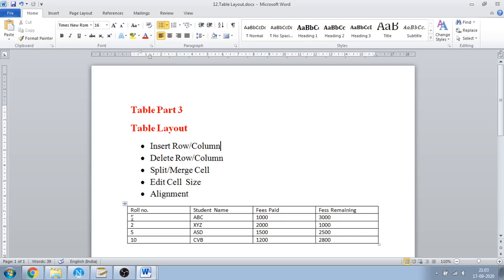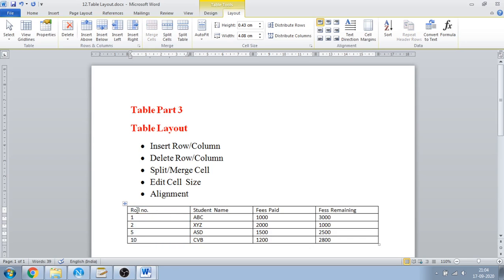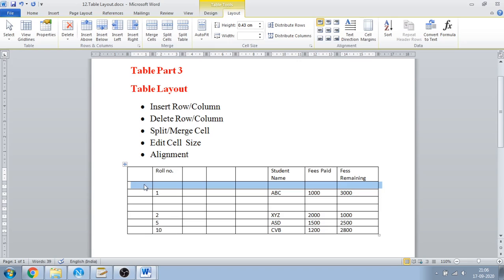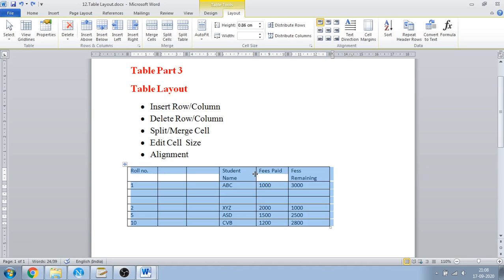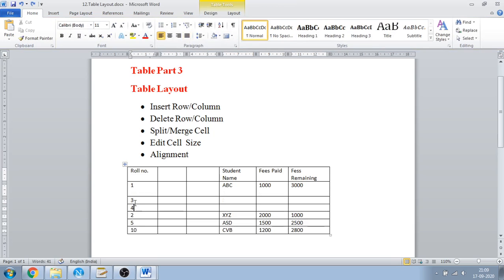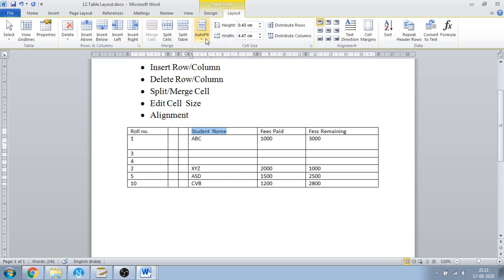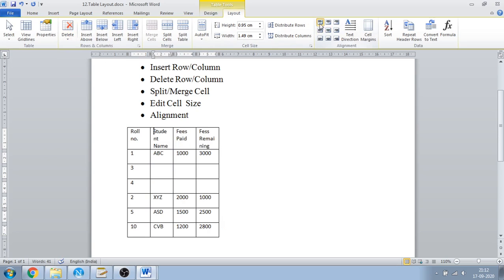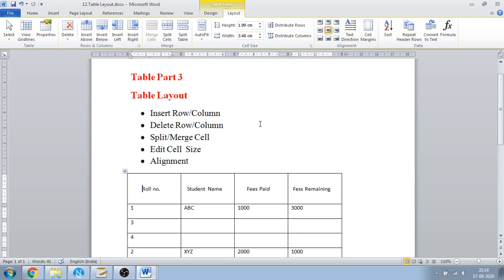Ms word: Tables part 3 :Table Layout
In this video different option available in Table Layout once you insert any Table.